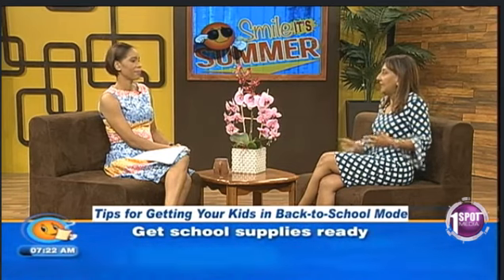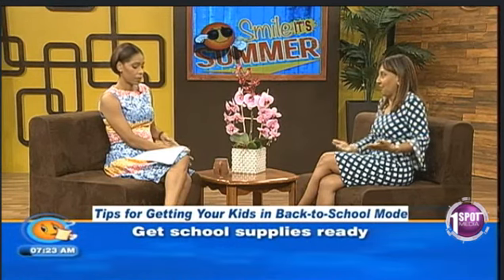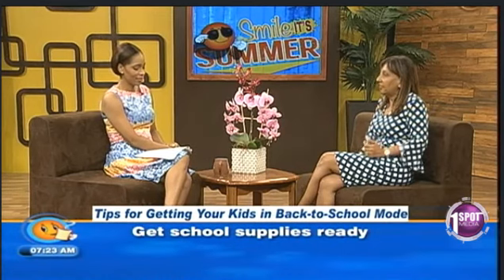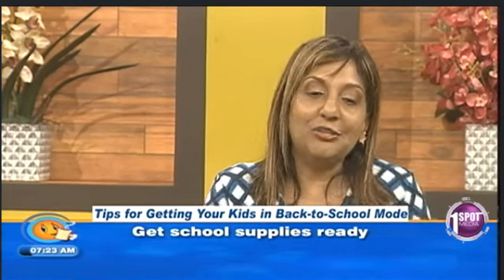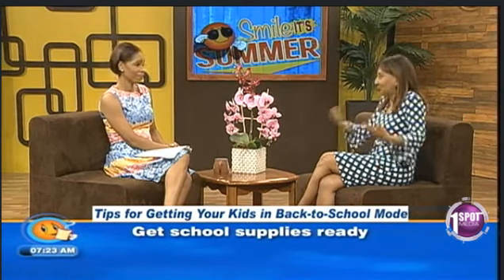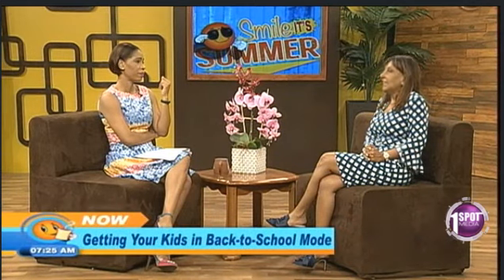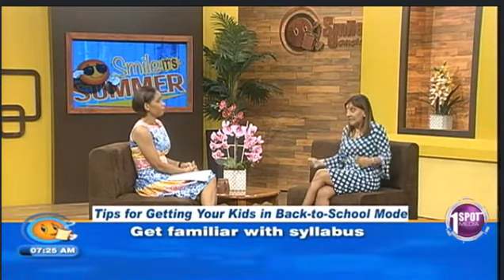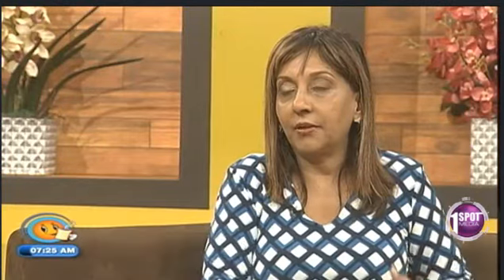ready for the new academic year